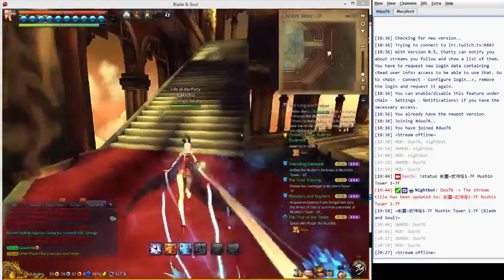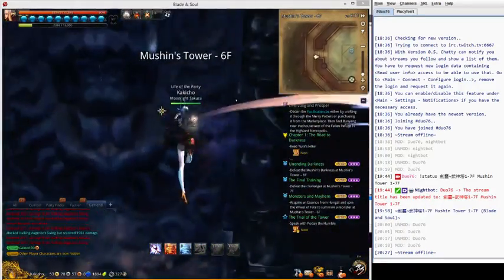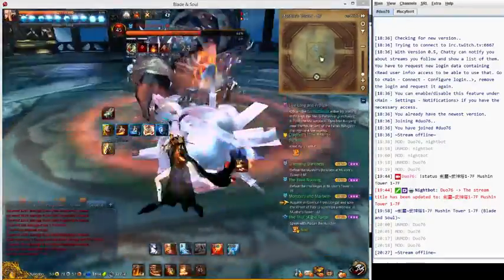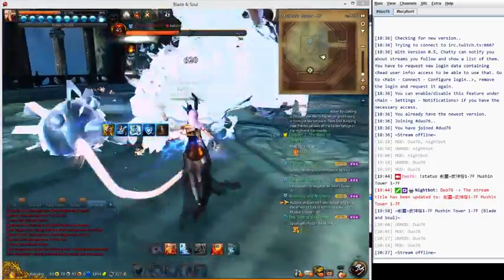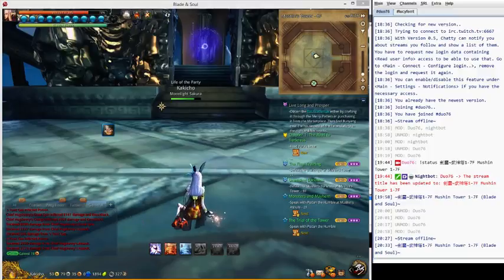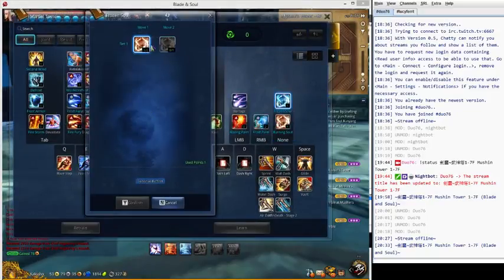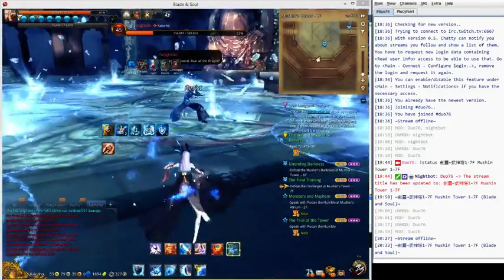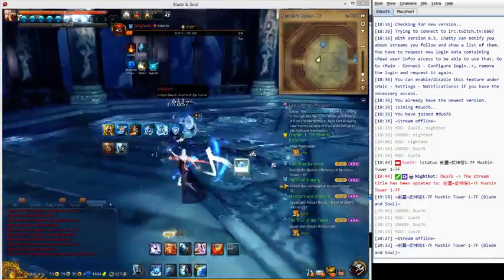劍靈~武神塔1-7F Mushin Tower 1-7F